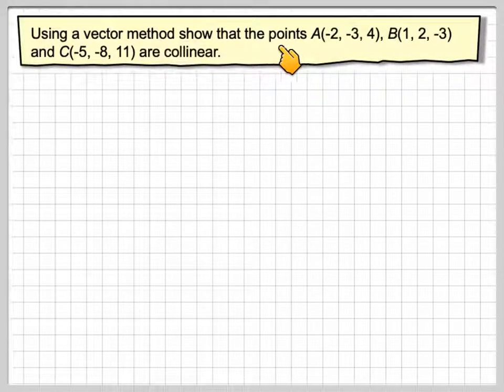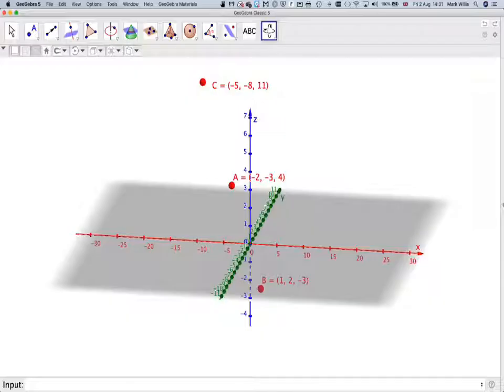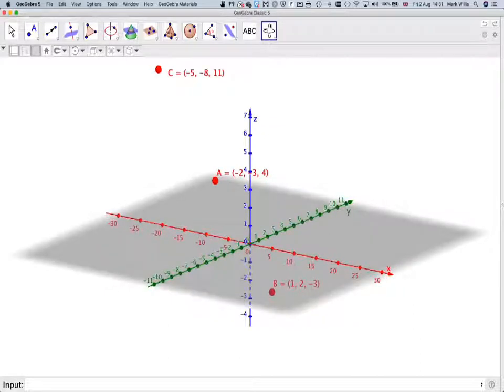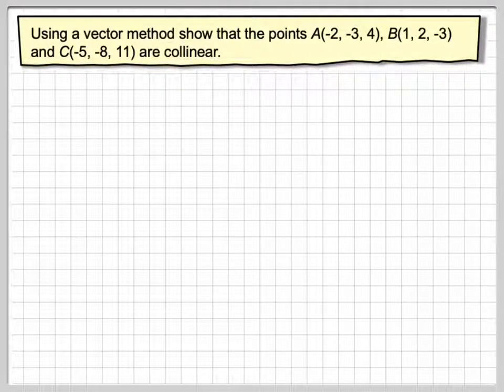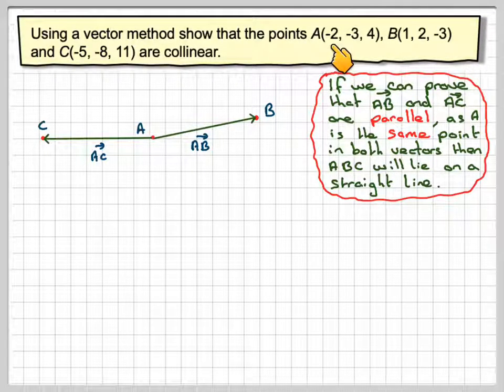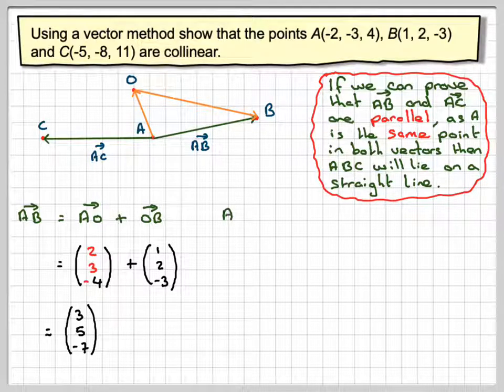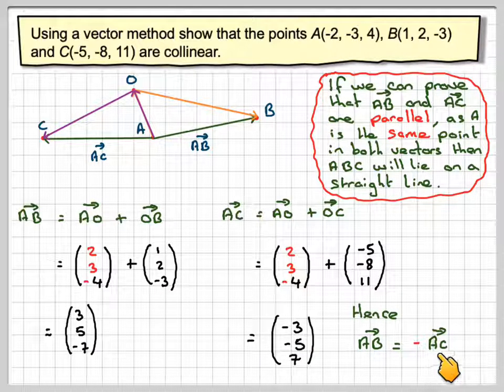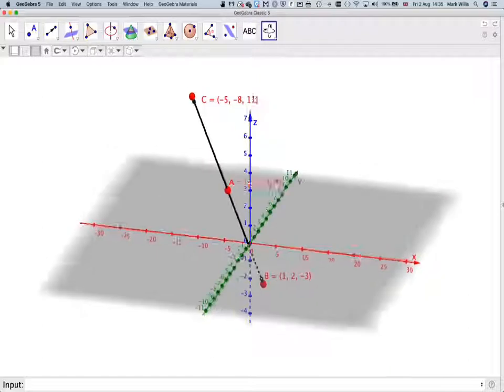Showing 3 points are collinear using 3D vectors